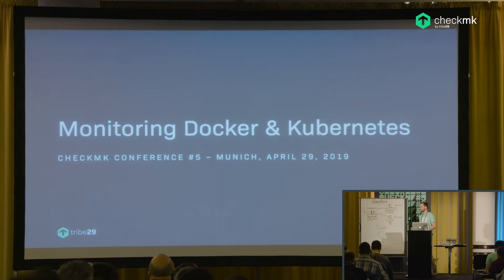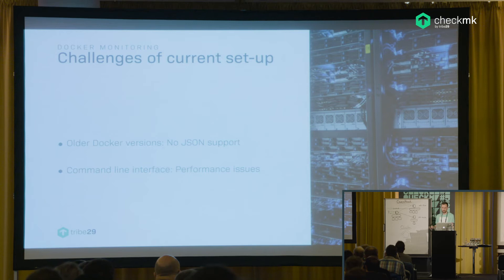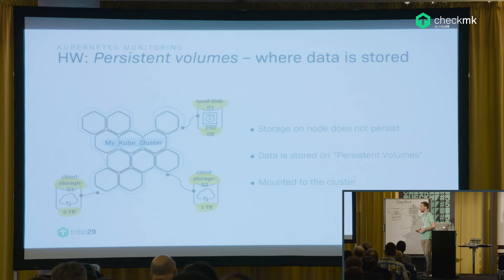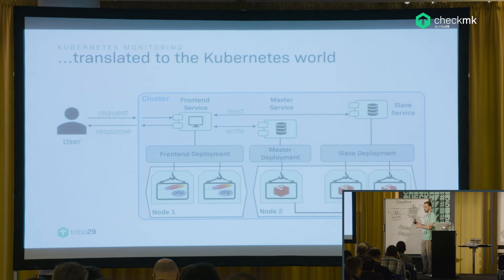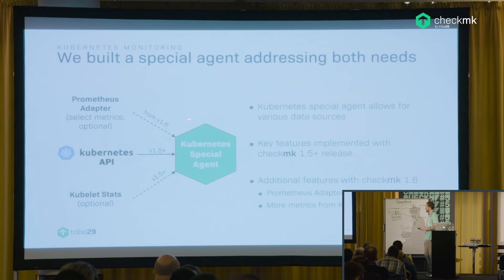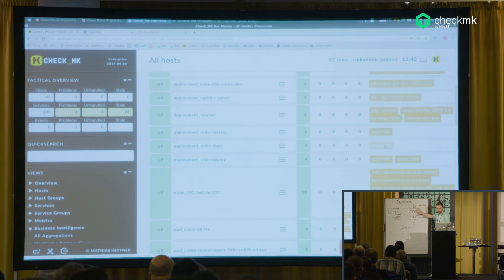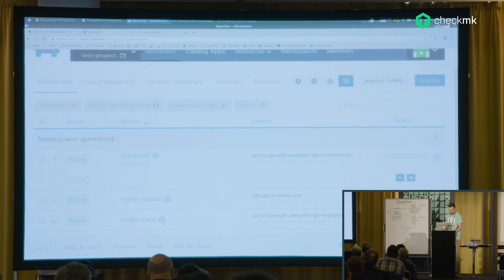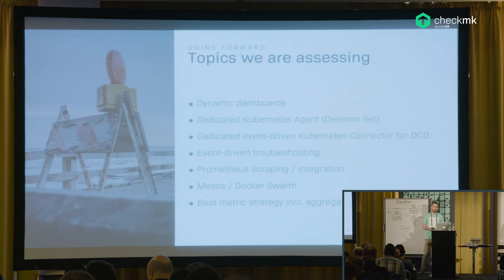checkmk conference #5 - Monitoring Docker and Kubernetes with Checkmk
Introduction to monitoring of Docker and Kubernetes environments with Checkmk.

You can find a German version of this video in the 'checkmk conference #5 (German version)' playlist.

The 5th Checkmk conference took place from April 28th-30th, 2018 in the Munich, Germany. The yearly event brings together the Checkmk community with the product team sharing news about upcoming features and monitoring specialists their insights.